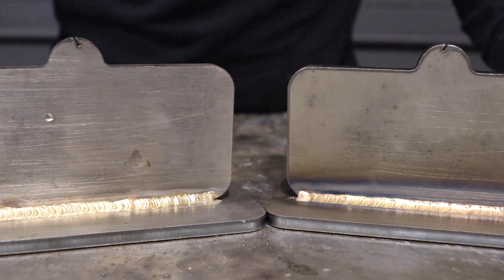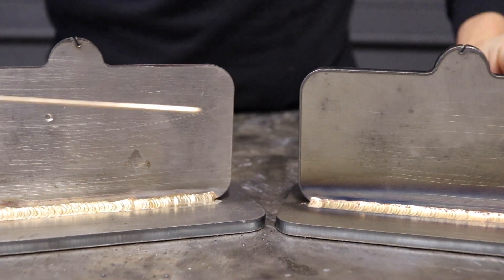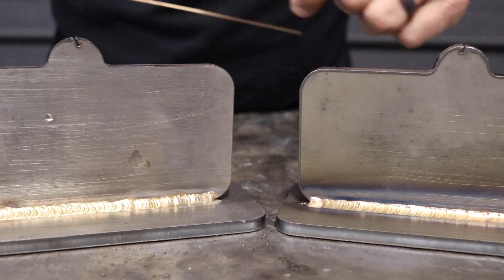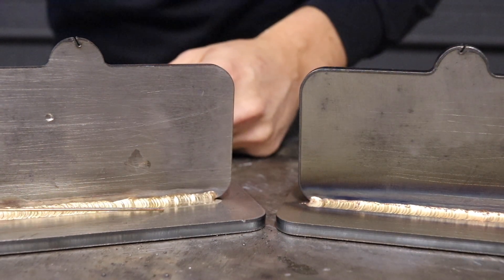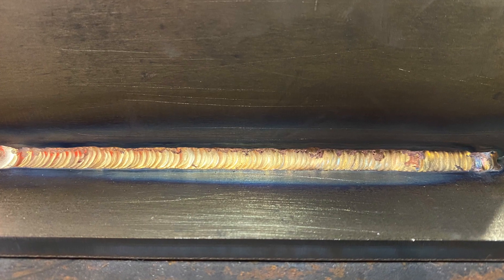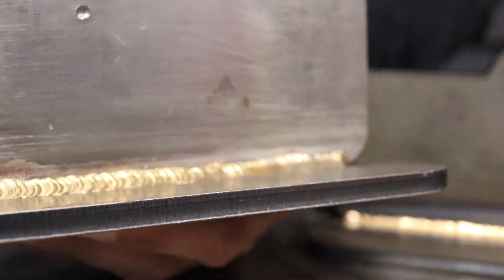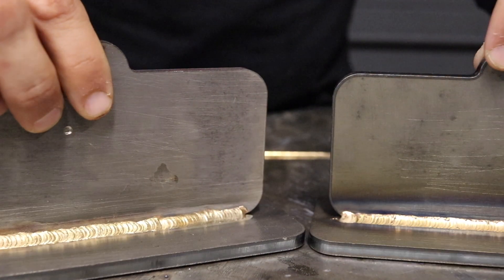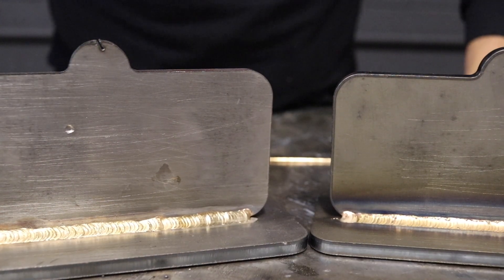AC or DC for Silicon Bronze?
The Invertig 400 is used to demonstrate the difference between welding silicon bronze on AC and DC. You can see that utilizing AC there is more cleaning power on the material. Any questions please drop them below.